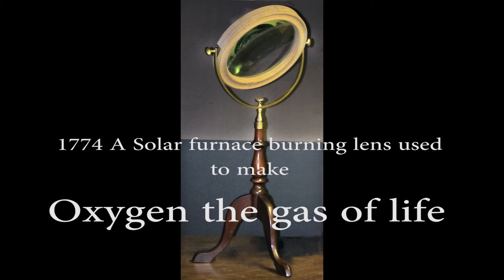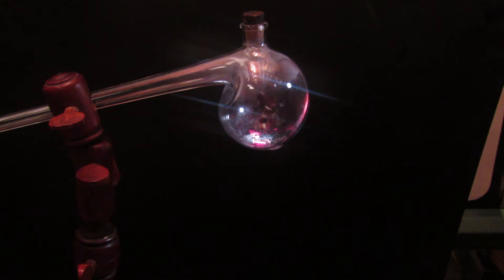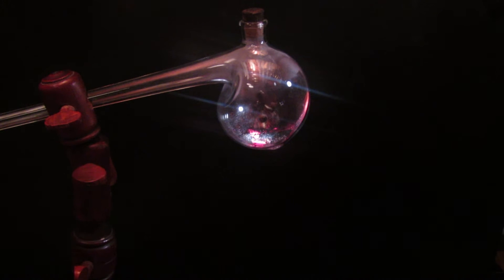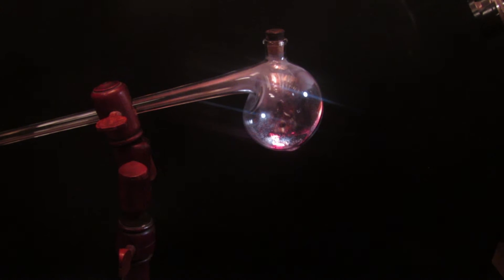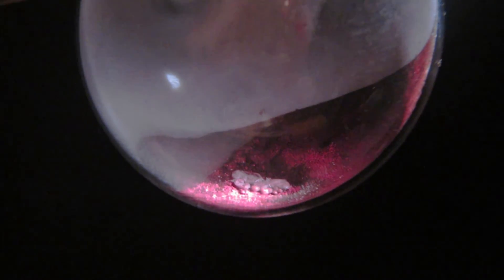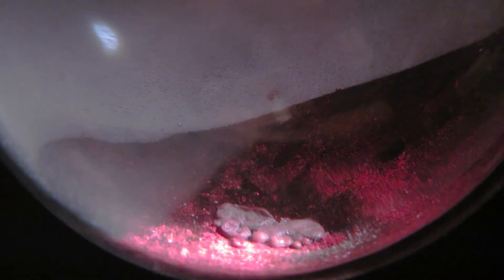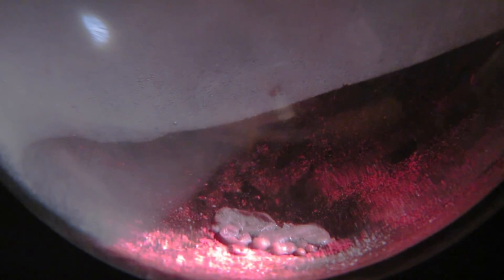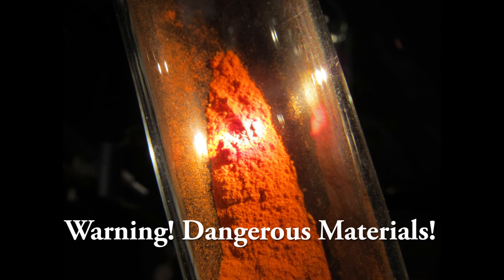Oxygen Joseph Priestley, Making Oxygen with the sun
In August 1774,,, Joseph Priestley ,,a Natural Philosopher,,,,made a famous experiment ,,, by focusing the sun's rays with a large burning lens on a sample of mercuric oxide.,,,
He isolated an "air" ,,, that's what they called it
in those days.,,it was colorless,  odorless. and vigorously supported combustion.